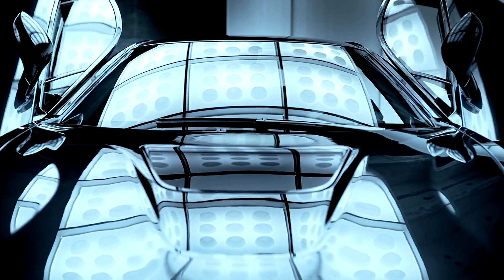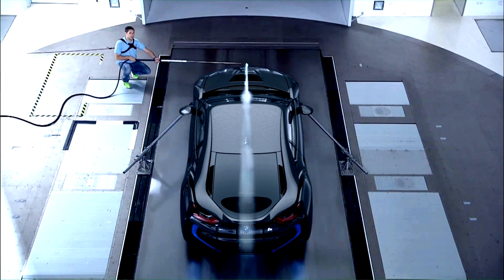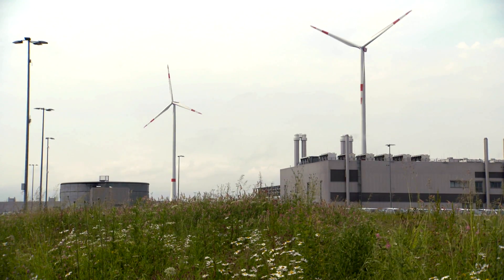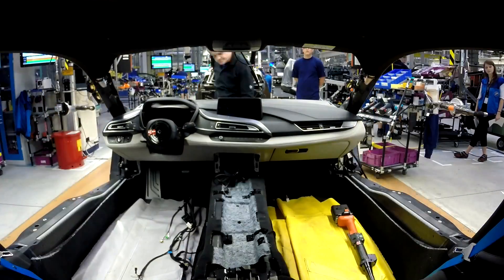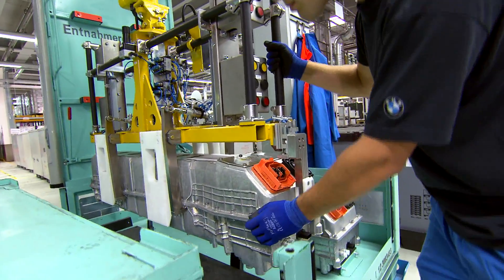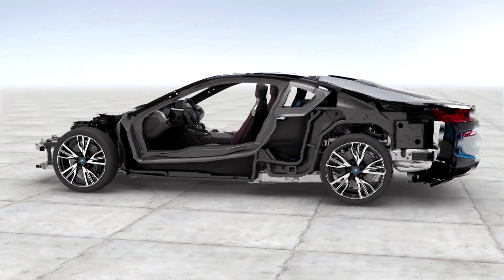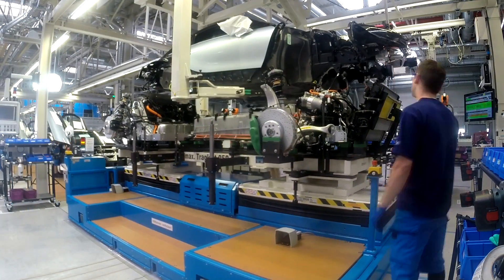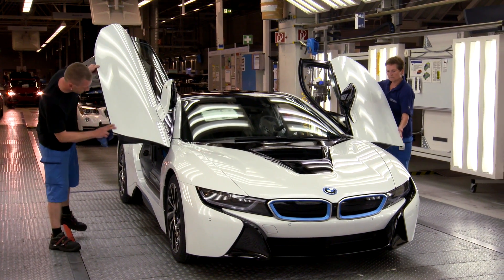The BMW i8 Production